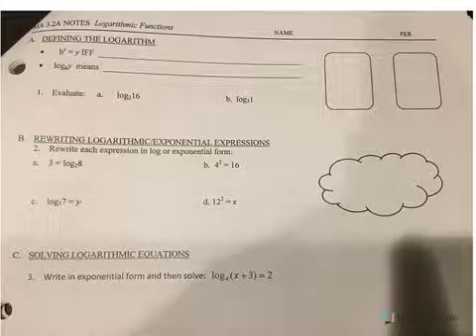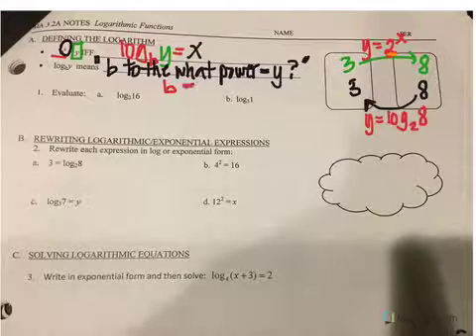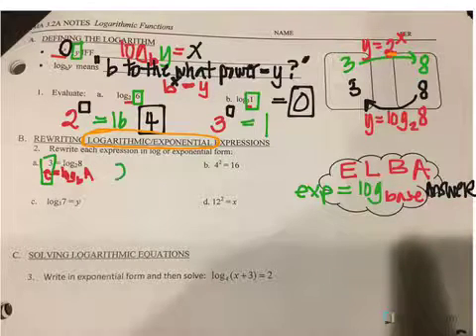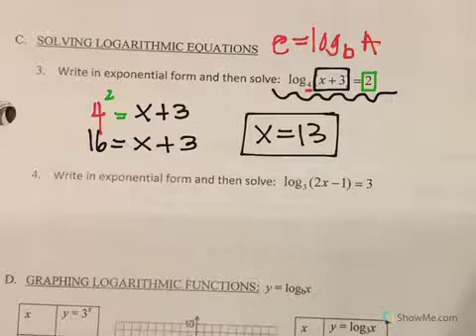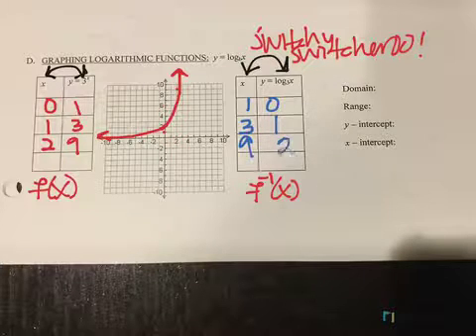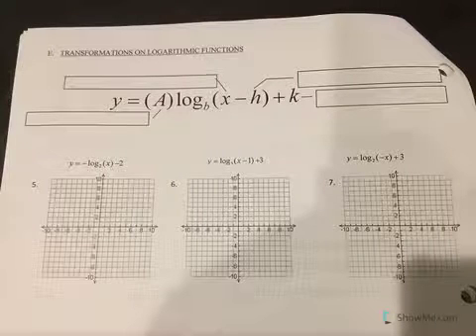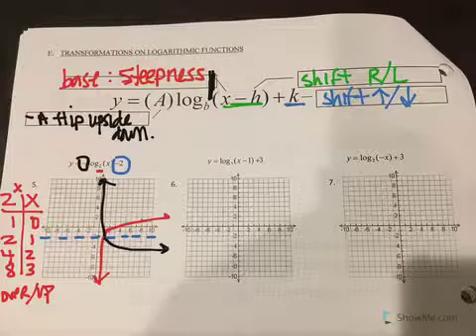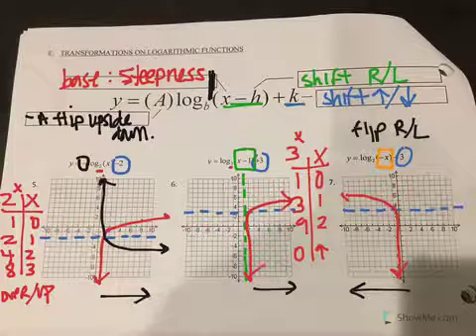MA 3.2A Intro Logarithms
Defining ang graphing logarithms
Transformation of logarithm graphs
Solving simple logarithmic equations